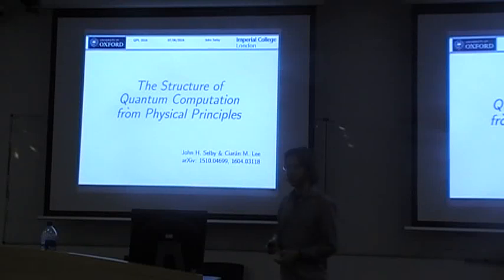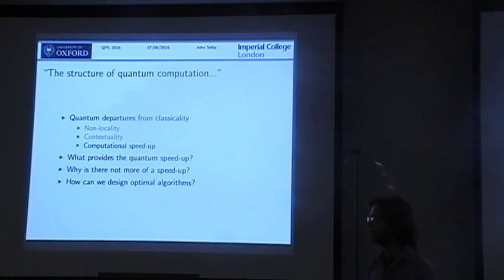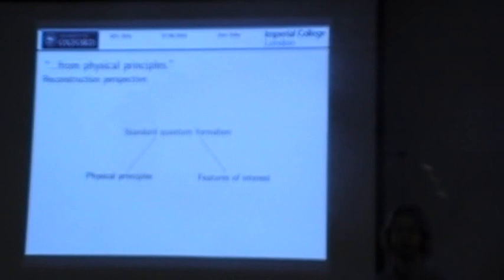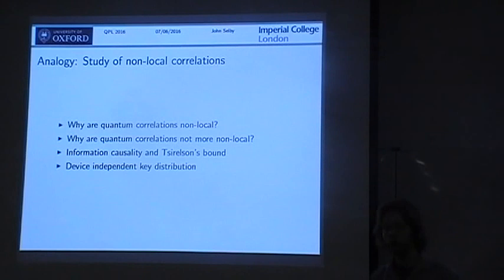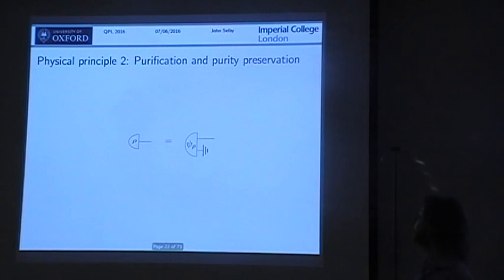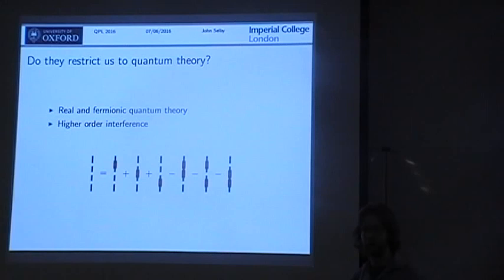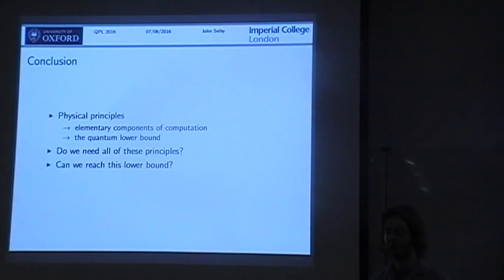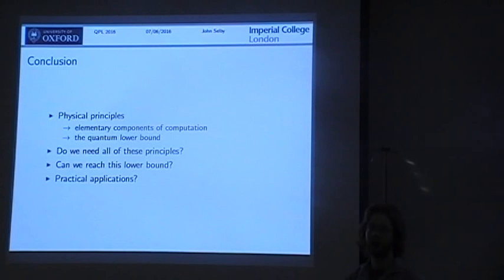John Selby: "Grover's search and higher-order interference"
Abstract:  Grover's algorithm constitutes the optimal quantum solution to the search problem and provides a quadratic speed-up over all classical search algorithms. Quantum interference between computational paths has been posited as the key resource behind this computational speed-up. However, there is a limit to this interference---at most pairs of paths can ever interact in a fundamental way. Sorkin has defined a hierarchy of possible interference behaviours---currently under experimental investigation---where classical theory is at the first level of the hierarchy and quantum theory belongs to the second. Informally, the order in the hierarchy corresponds to the number of paths that have an irreducible interaction in a multi-slit experiment. In this work, we consider how Grover's speed-up depends on the order of interference of a theory. Surprisingly, we show that the quadratic lower bound holds regardless of the order of interference. Thus, at least from the point of view of the search problem, post-quantum interference does not imply a computational speed-up over quantum theory.